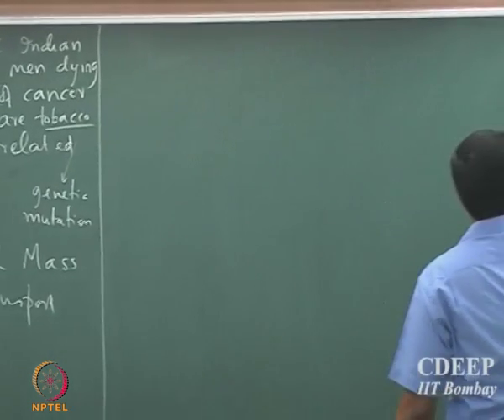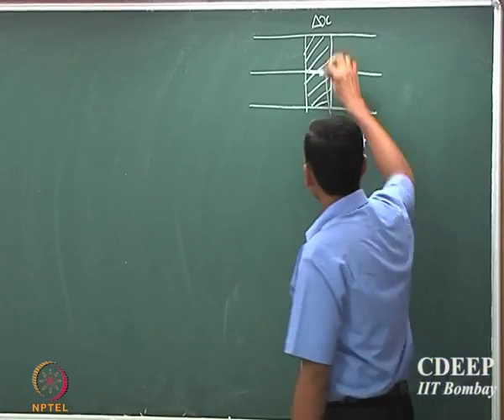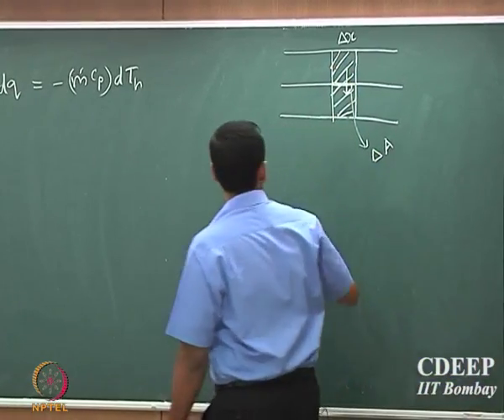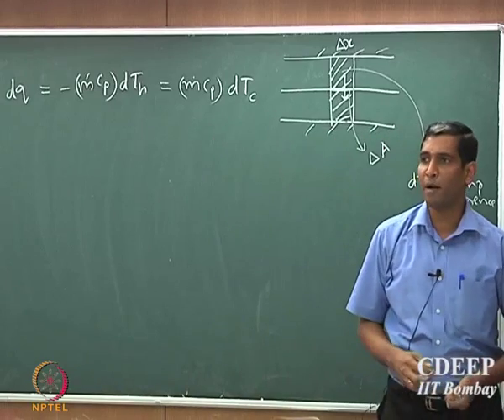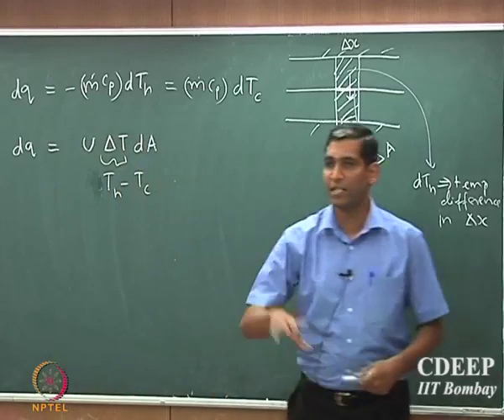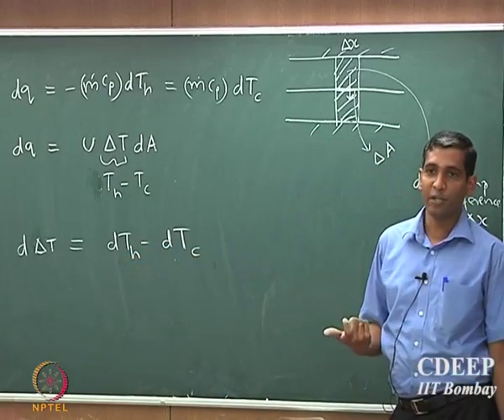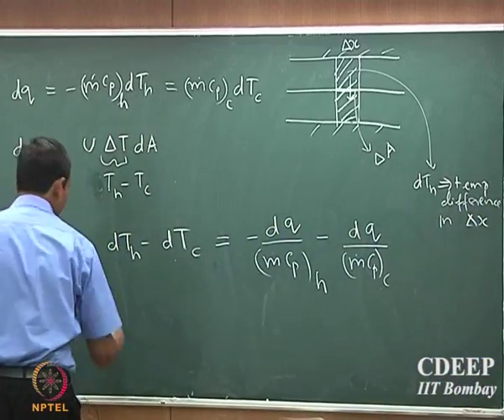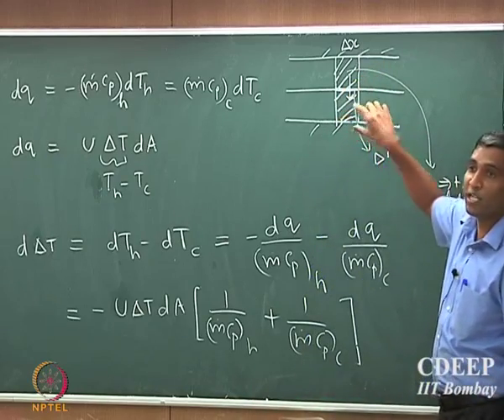Week 12 - Lecture 58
LMTD I

1. The translated content of this course is available in regional languages.

2. Regional language subtitles available for this course
To watch the subtitles in regional language:
1. Click on the lecture under Course Details.
2. Play the video.
3. Now click on the Settings icon and a list of features will display
4. From that select the option Subtitles/CC.
5. Now select the Language from the available languages to read the subtitle in the regional language.